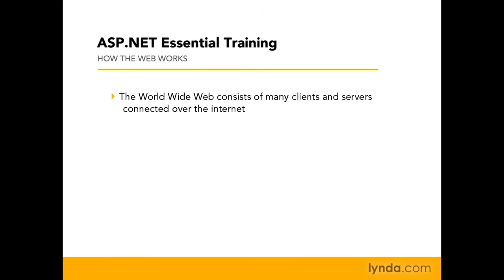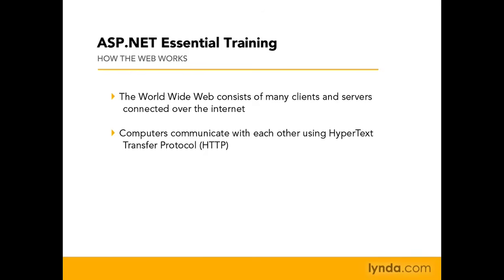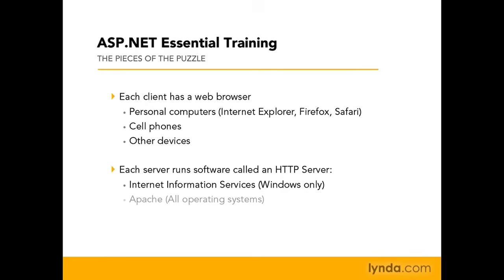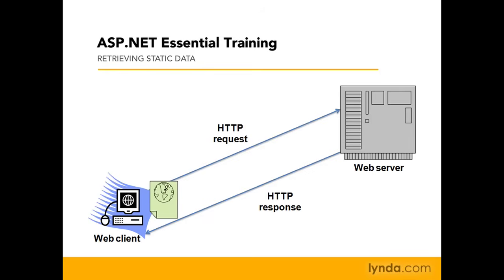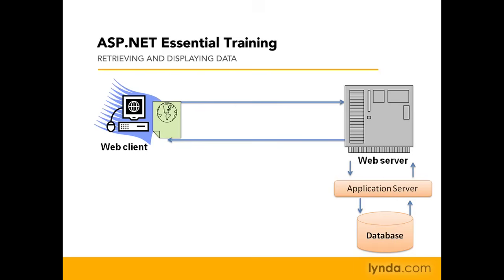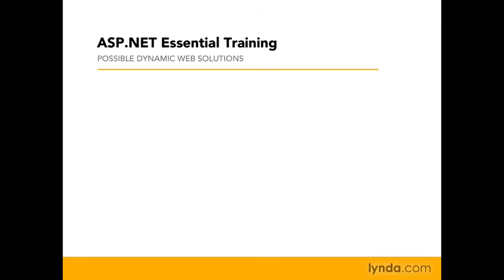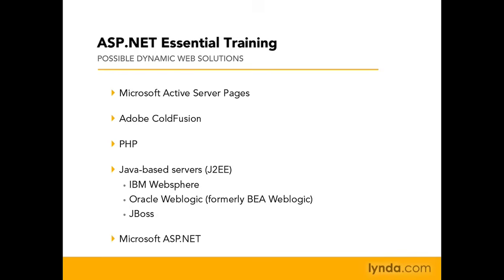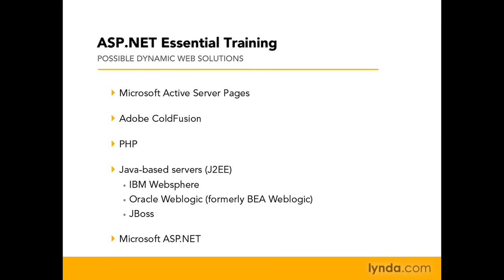Web Development Tutorial - Understanding how ASP.NET works